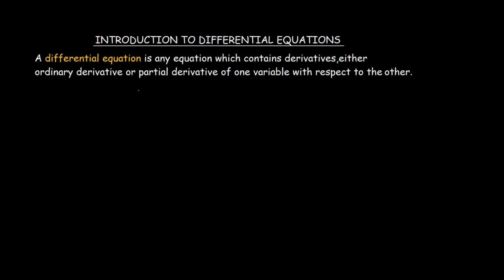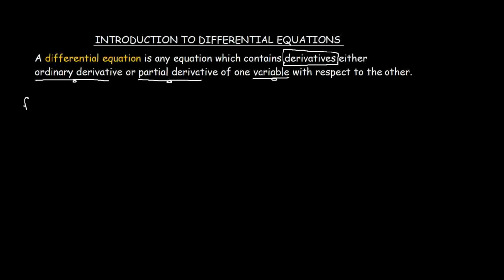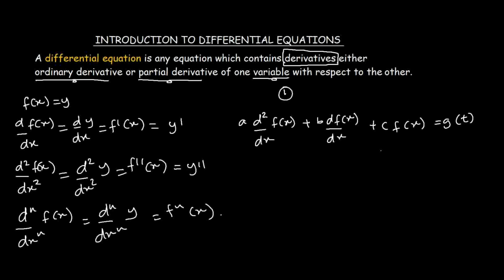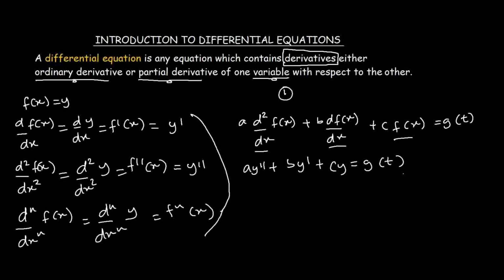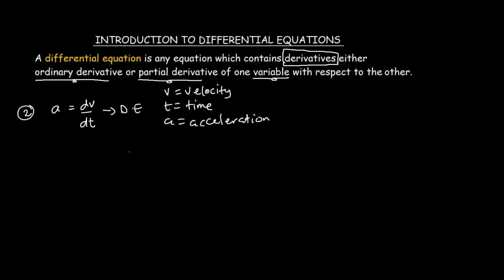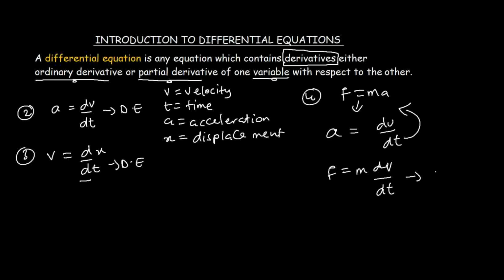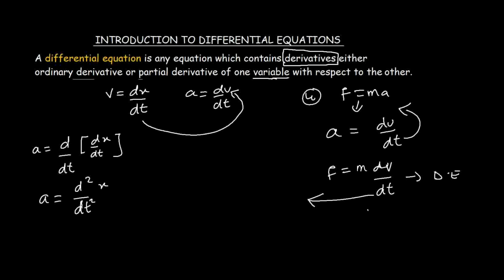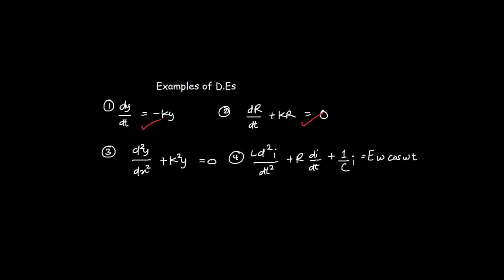Introduction To Differential Equations.